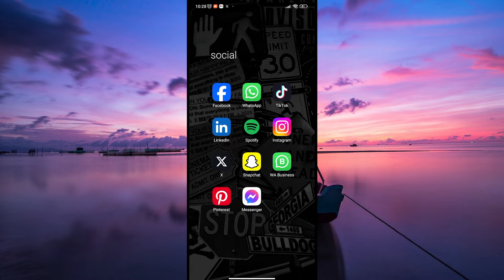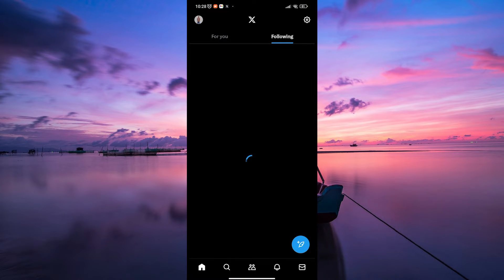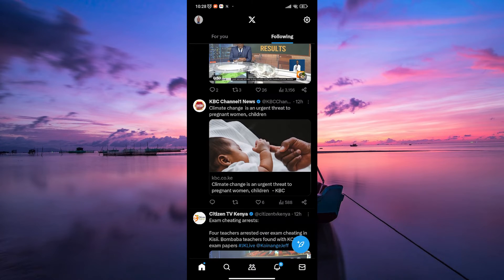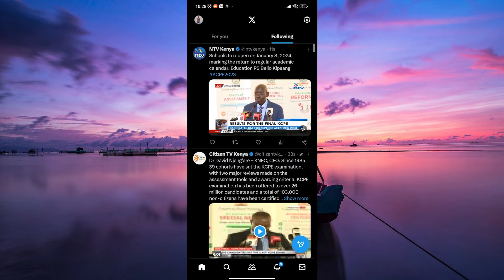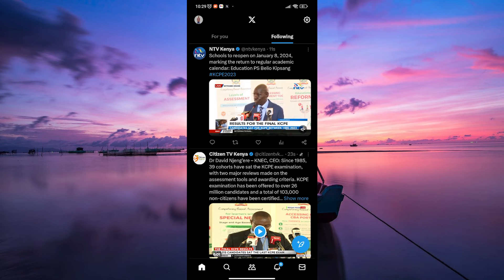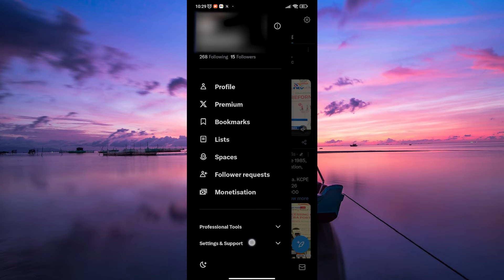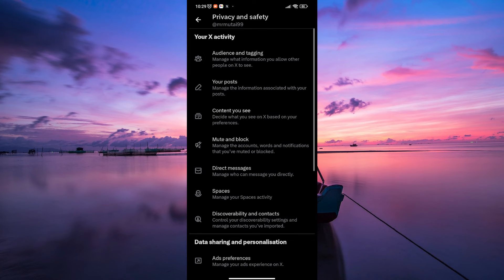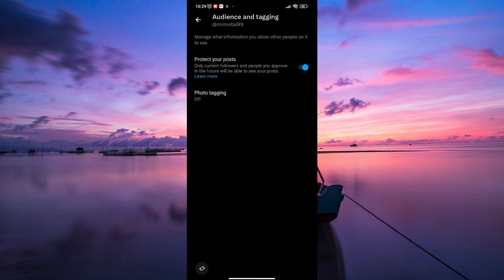How To Hide Who You Follow On X Twitter (2025) - Easy Fix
Struggling to keep your following list private on X Twitter? This video shows how to hide who you follow on X Twitter step-by-step, so your follow list stays confidential.

Privacy settings, app updates, or default public profiles often expose your follow list for influencers, privacy-conscious users, and brands. Learn how to hide follow list on X, make followers private on Twitter, and secure your X Twitter privacy settings.

➤ how to hide who you follow on X Twitter Android app
➤ hide follow list on Twitter iPhone (iOS)
➤ make followers private on X desktop website
➤ disable public follow list in X Twitter mobile
➤ hide following count on X Twitter web platform
➤ turn off show who you follow on Twitter Android
➤ remove visible followings on X iOS app
➤ keep your X Twitter follow list private

Applies to: X Twitter app on Android and iOS, and the X Twitter website.